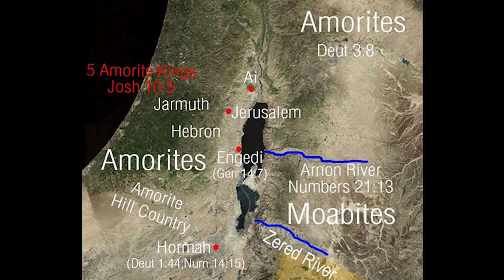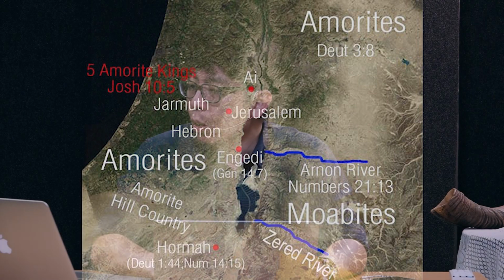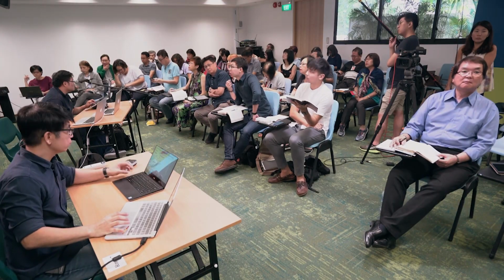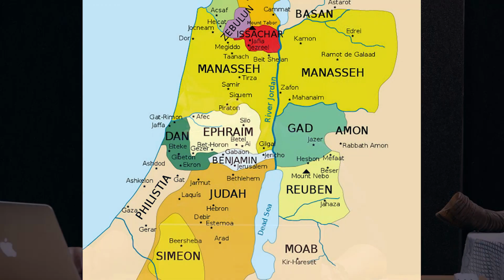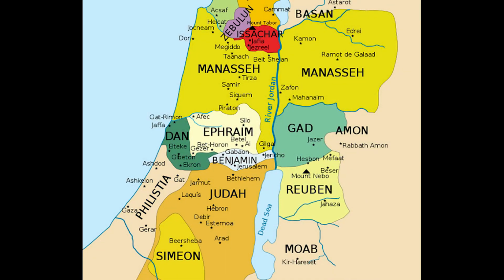Discover Deuteronomy: Session 2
Let's discover the book of Deuteronomy with Pastor Daniel. If you have questions, drop it below on our comment box. Have a great time studying His word.